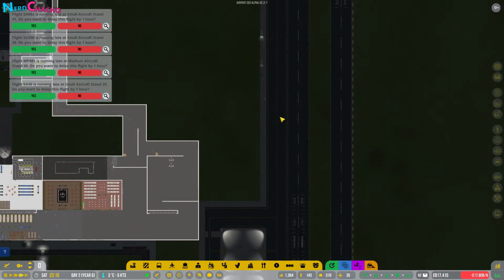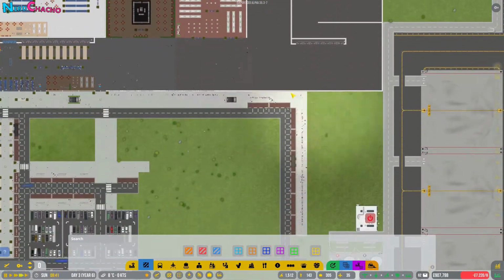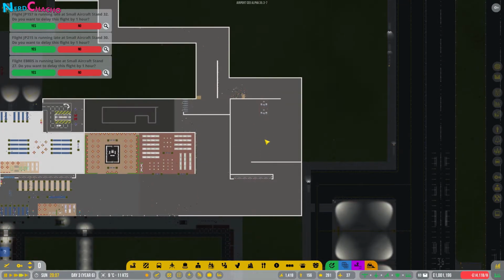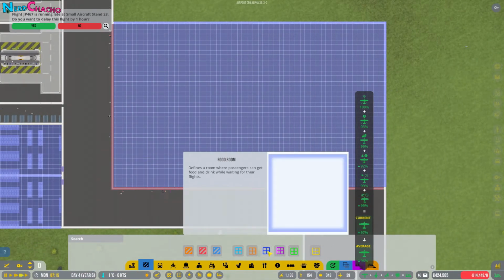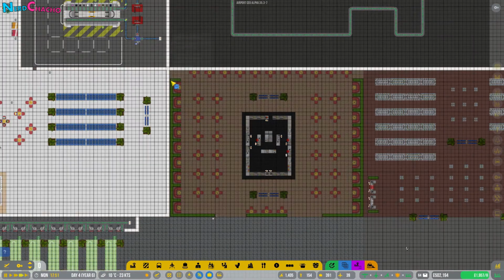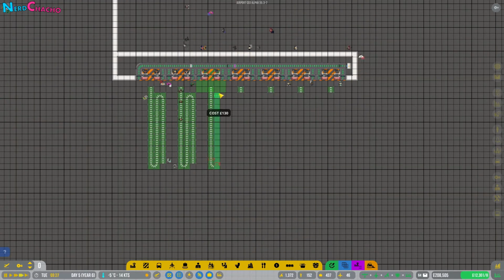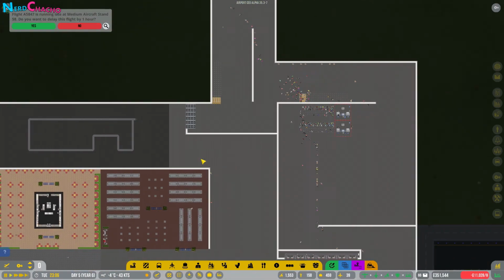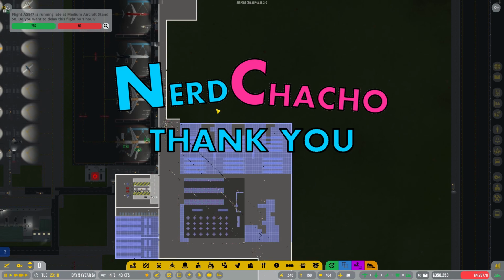Try Not To Suck At: AIRPORT CEO - Ep 15 - Expanding Terminal 2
Hey Nerdchachos! We’re playing AIRPORT CEO and trying not to suck at it! In this episode of our Let's Play, we continue to build the new terminal facilities where we build food, shops and more toilets; plus decorate! Yes,w e fixed the issues in Episode 14, somehow.

By the way, this was all filmed before the release of Alpha 35 on the default branch and I've not checked if the issues we were having have been resolved yet..

There's a lot more videos coming and I'd love to have you come along with me!

Build and manage your own airport from the ground up. Currently in Early Access, we have updated on the EXPERIMENTAL BRANCH to Alpha 35 which now allows international flights. This changes the game completely, so let's not suck at it!